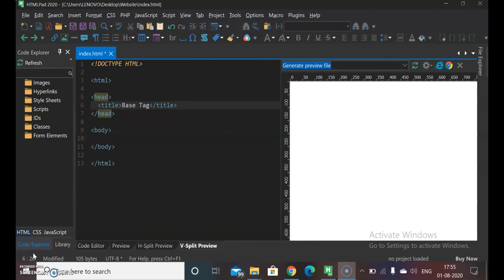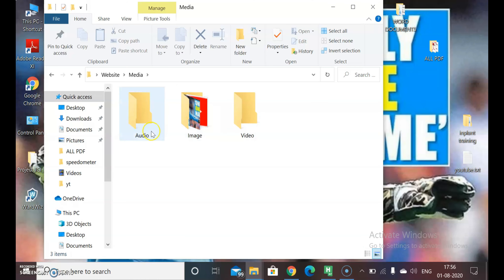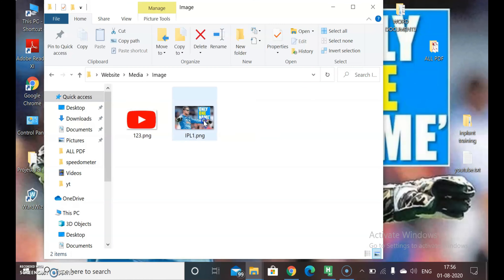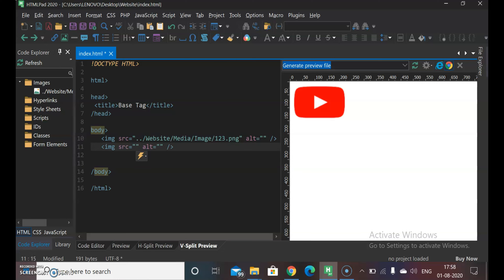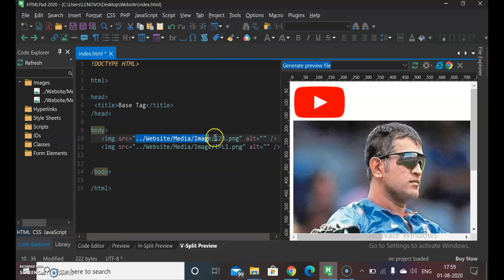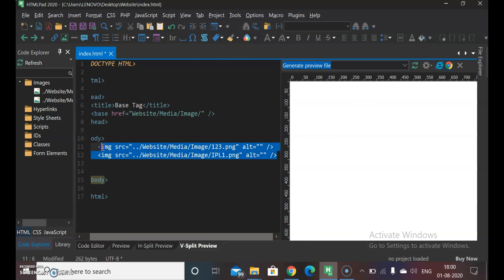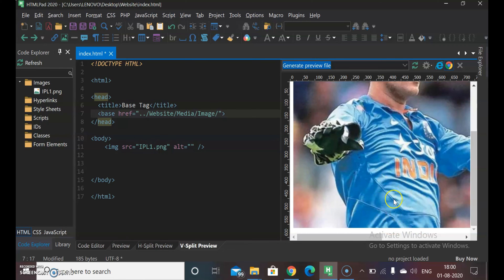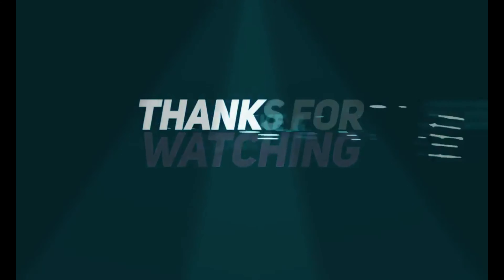TUTORIAL 12|BASE TAG|WEB DESIGN WITH HTML |HTML Crash Course For Absolute Beginners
This is html language tutorial series. I am going to continue the whole series of front end web design. In that i will teach you HTML, CSS, JAVASCRIPT ...etc.